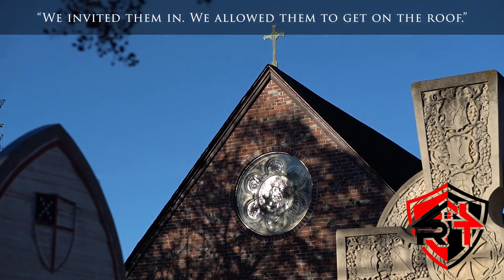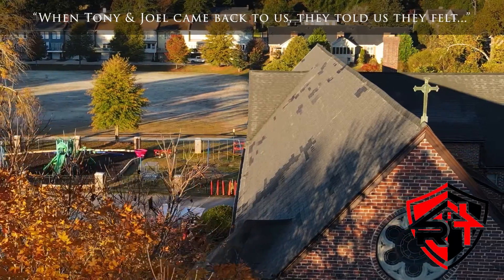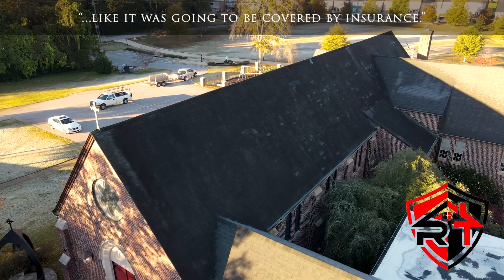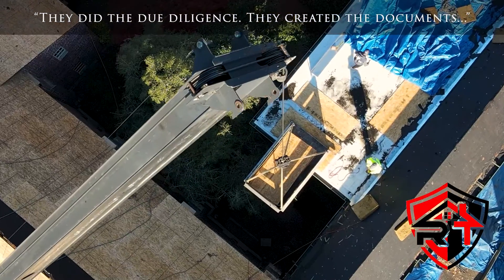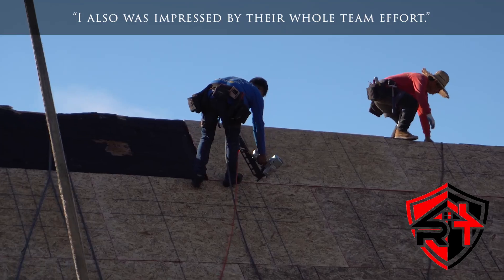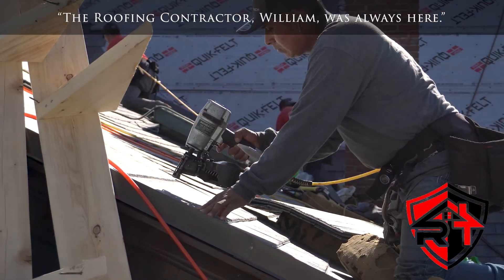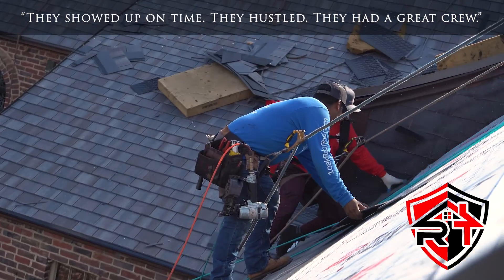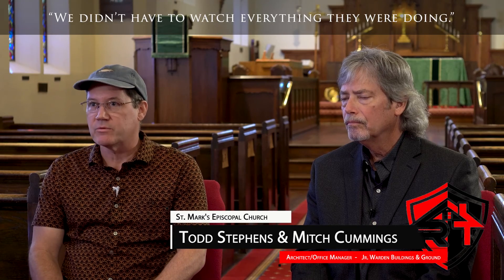Historical Church Roofing & Gutter Project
We are pleased to present one of our latest projects which entailed hand-split shake F-wave synthetic shingles in lakeshore gray and new copper gutters.